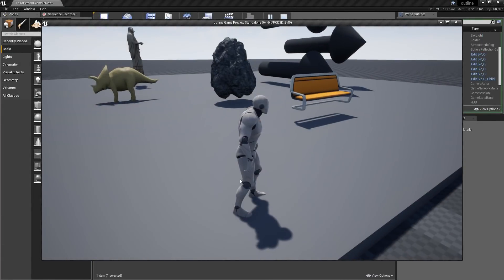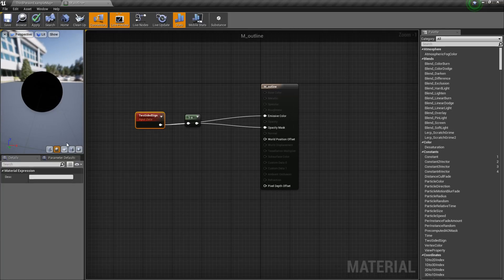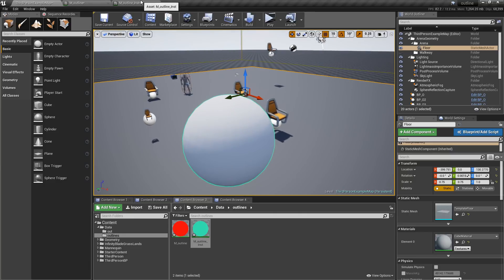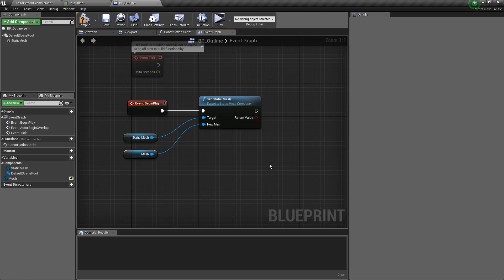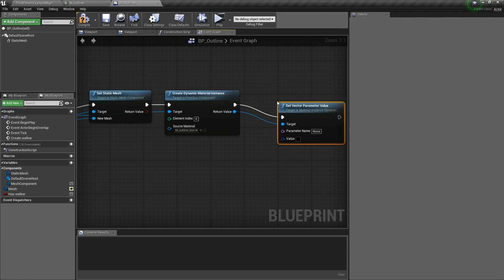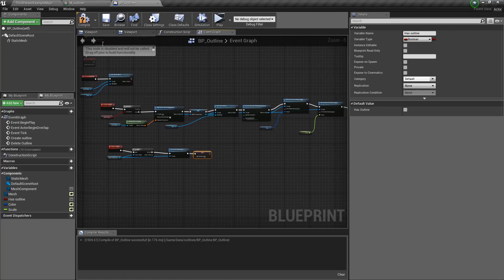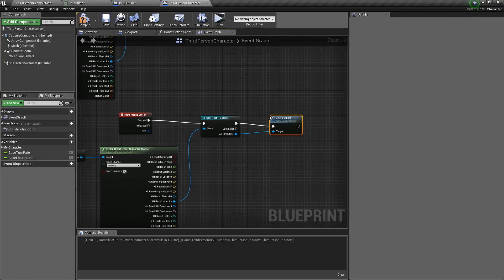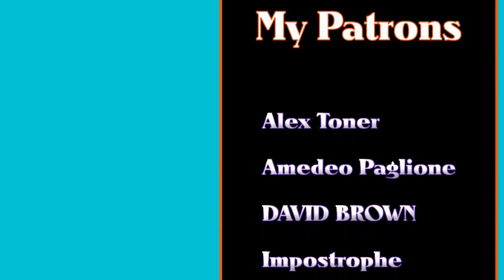Selection Outlines Without Post-Process Material - [UE4 Tutorial]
Selection outlines without post-process material. This was done using the standard material so that we can easily change the color and thickness of out outline.We can also have different colors for different outlines.This method is also called the inverse shell method.This is a cool technique to use if you want to have selection outline for static meshes.We will also be using some blueprint tricks to spawn the outlines.

This tutorial was made possible by my patron supports.

(These are my affiliate links, So I get a small commission if you purchase something after clicking on my link for like the first 24 hours, So if you want to support me, You can use my links before purchasing something on Amazon. (It is not required)).

●Graphics Card

●Mother Board